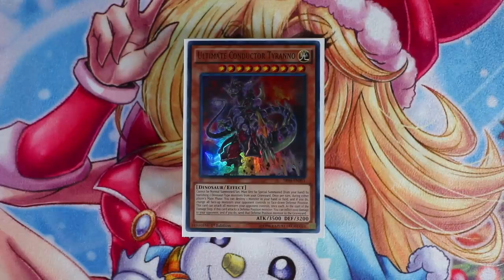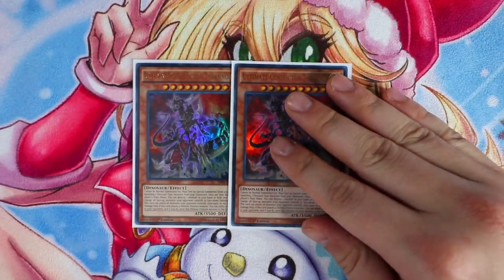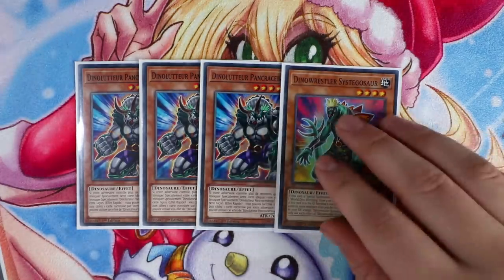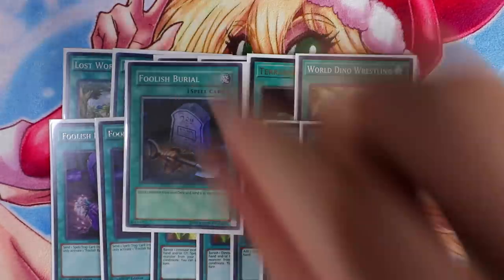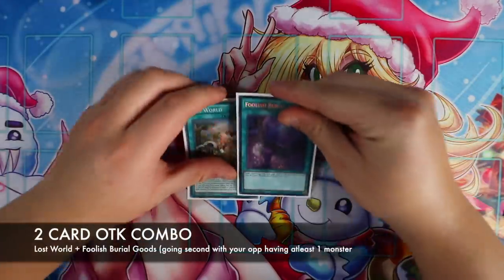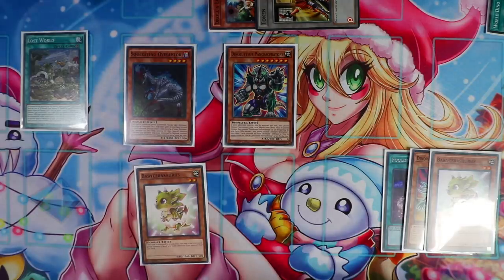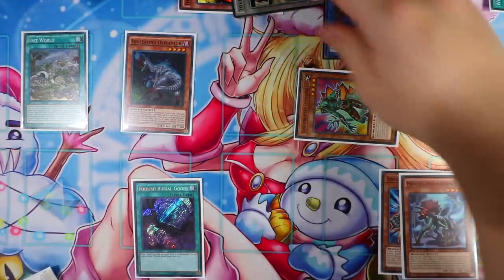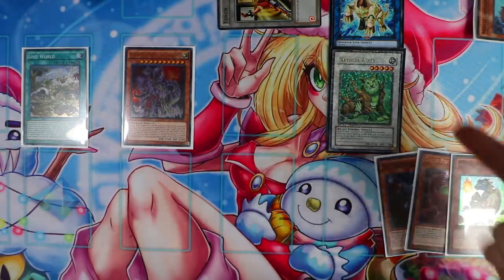Yu-Gi-Oh! BEST! DINOSAUR DECK PROFILE! FT. DINOWRESTLERS! + BROKEN COMBOs! DECEMBER 2018 BANLIST!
Get your Dark Magician Girl Holiday Edition Mat Today! @

@ teamsamuraix1

►YGOPro/DN:
User: TeamSamuraiX1